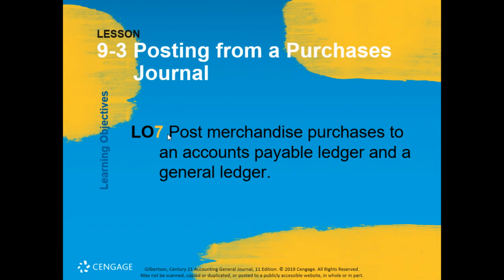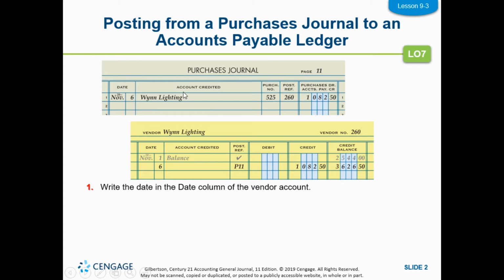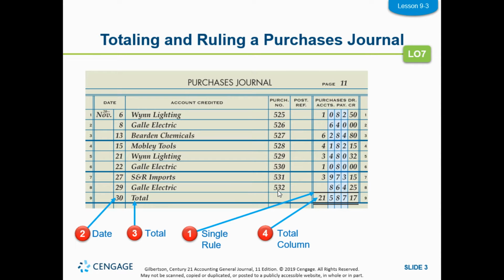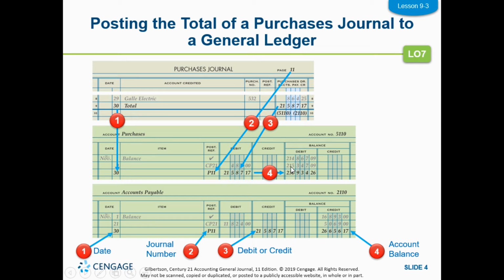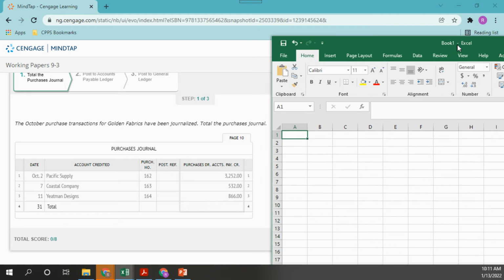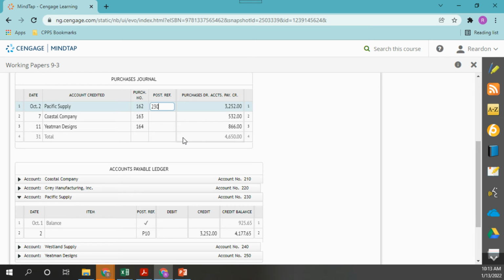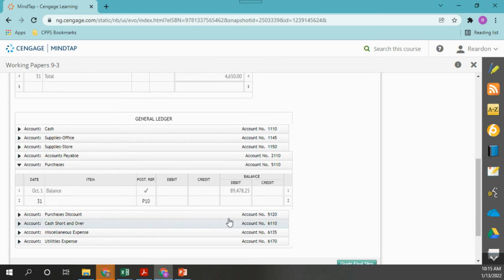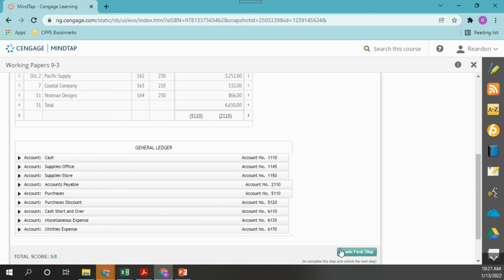Accounting - Lesson 9-3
A brief lesson on posting to both the Accounts Payable Subsidiary Ledger, and column totals to the General Ledger